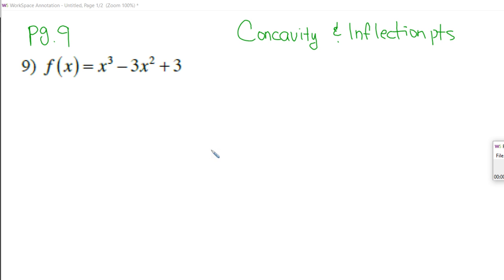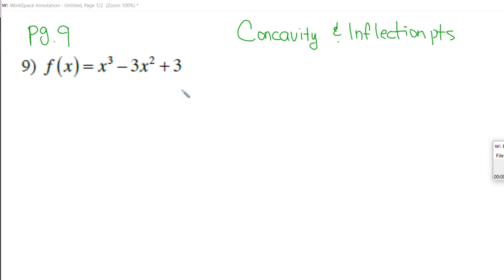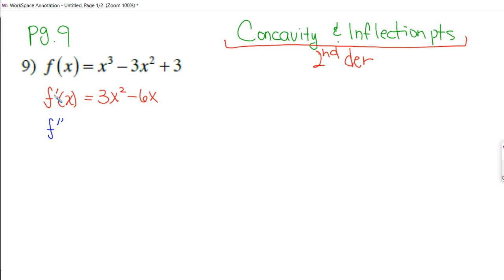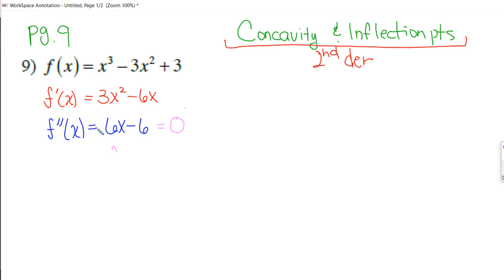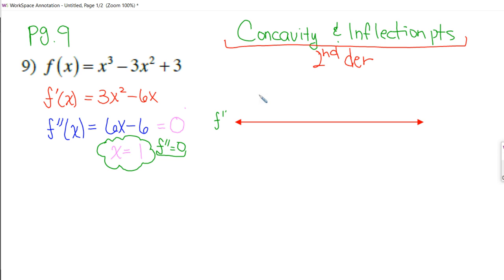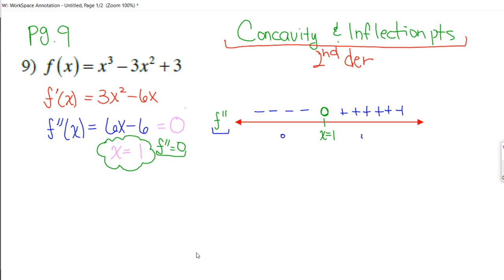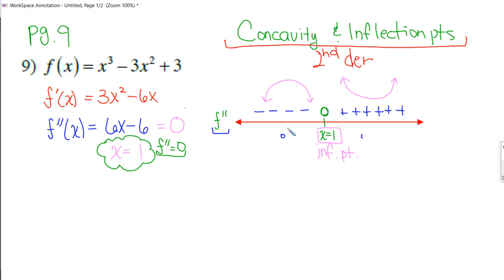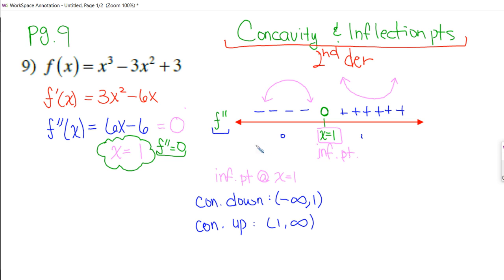Pg 9 Setp 25